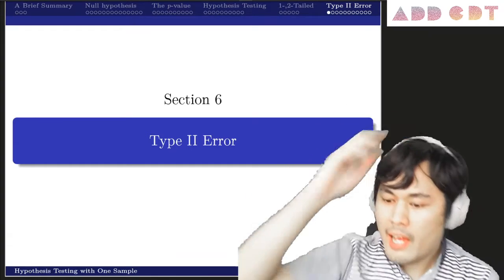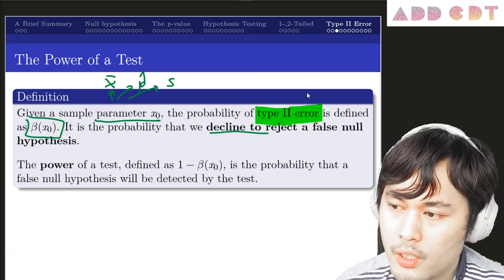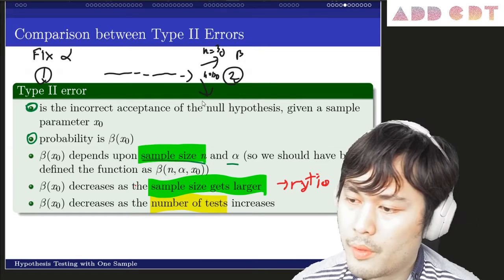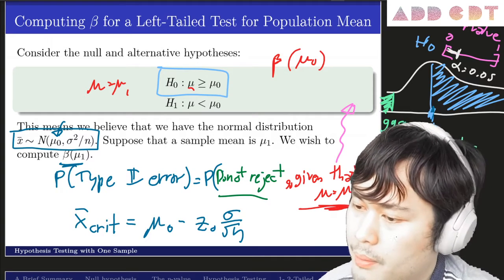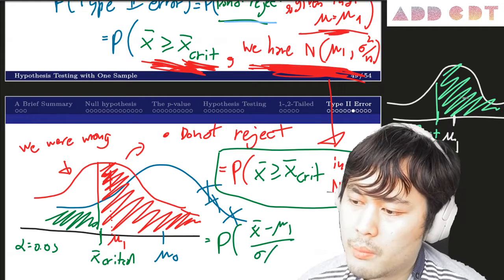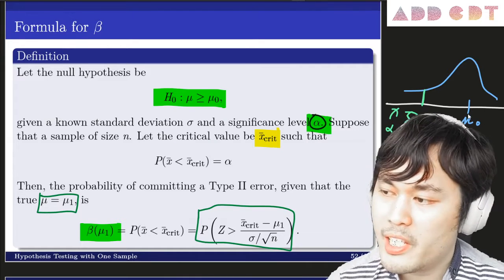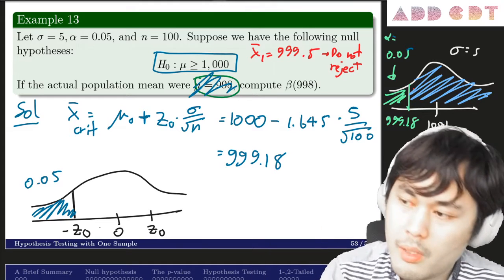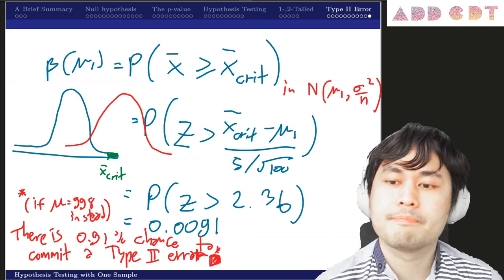Probability and Statistics for GAD: Lecture 14 part 4 - Power of a Test